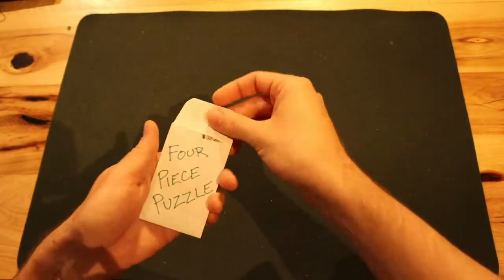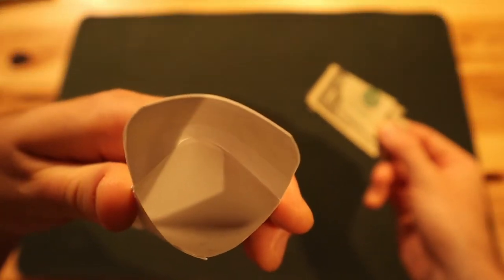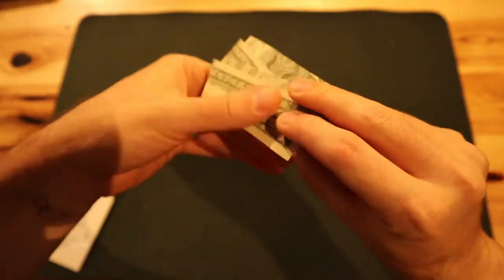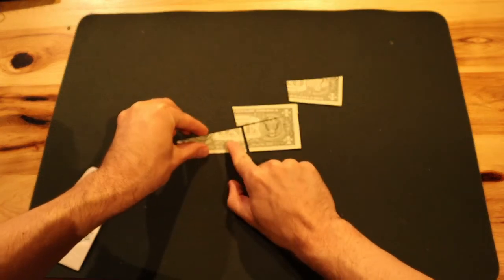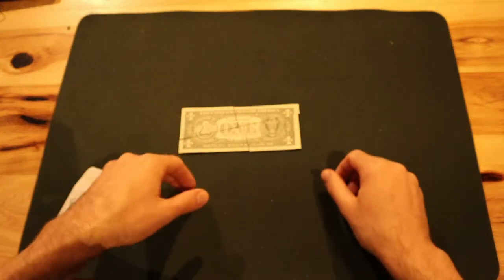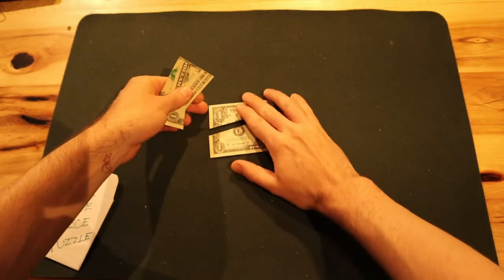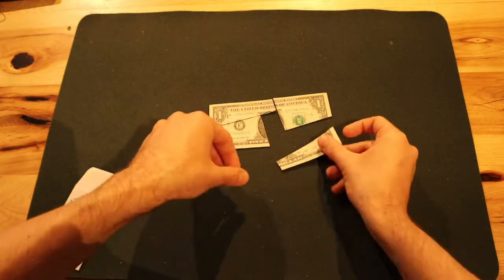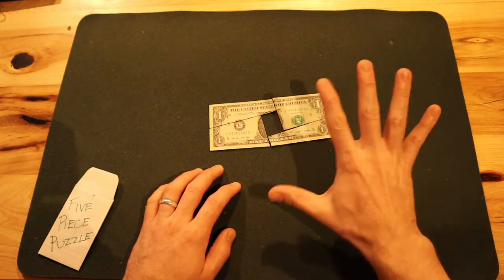Dollar Bill Puzzle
A little bit of fun with a dollar bill! I was able to put this together thanks to the support of my patrons over on Patreon - the fact that human beings help me reclaim my time to pursue projects and create magic on my own terms is incredible. Thank you!